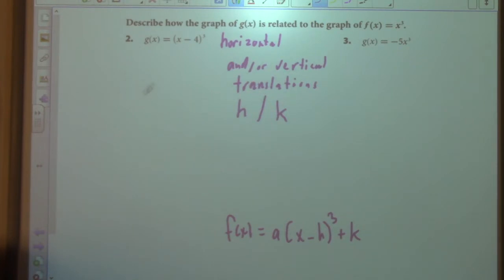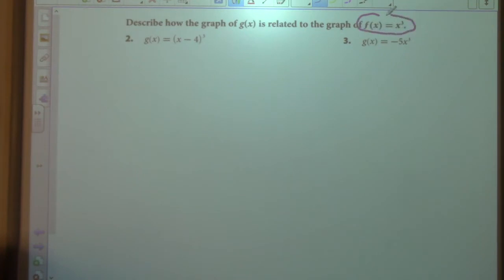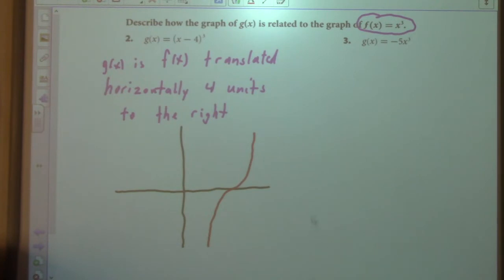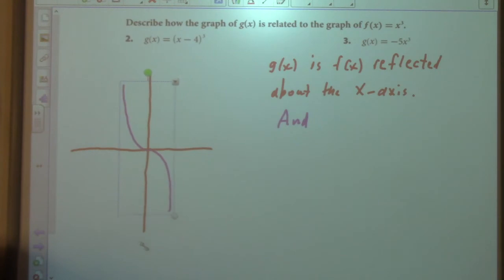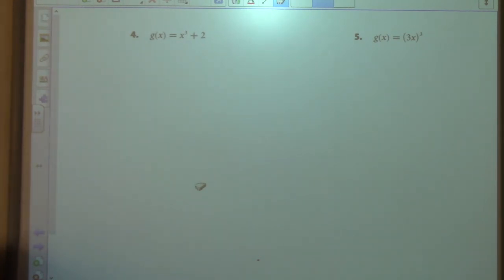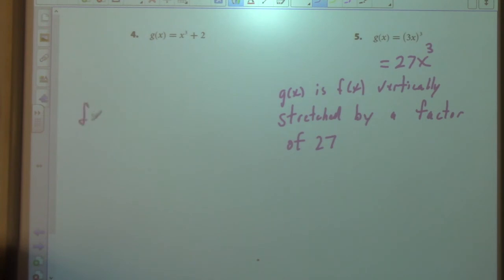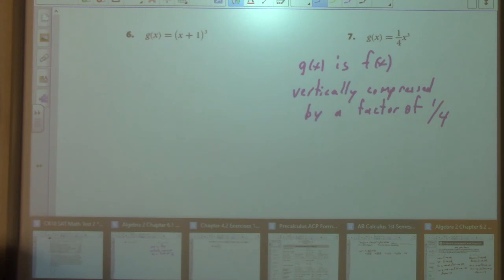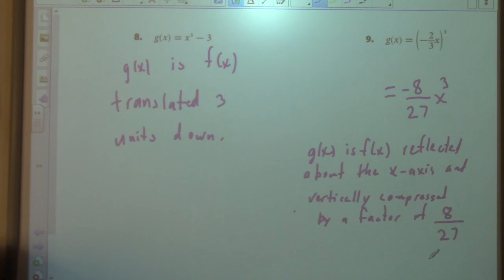Algebra 2 Class 1/26/22 Chapter 6.1 Exercises 2-9 Graphical Transformations of Cubic Functions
We performed basic graphical transformations of cubic functions.  We translated vertically and horizontally.  We reflected functions about the x-axis.  We vertically stretched and compressed the graphs of the functions.